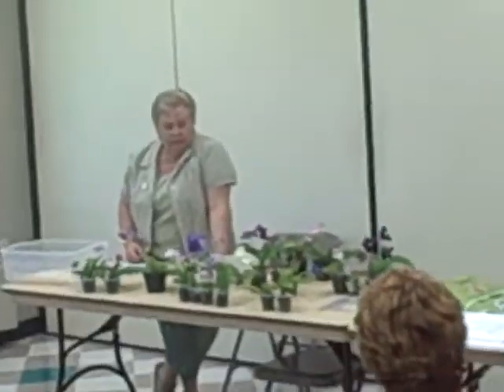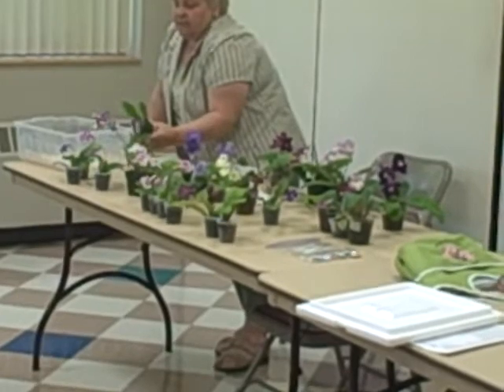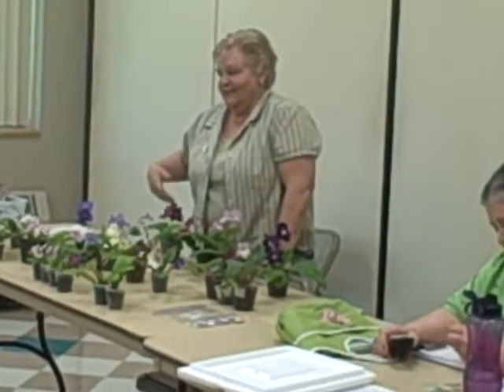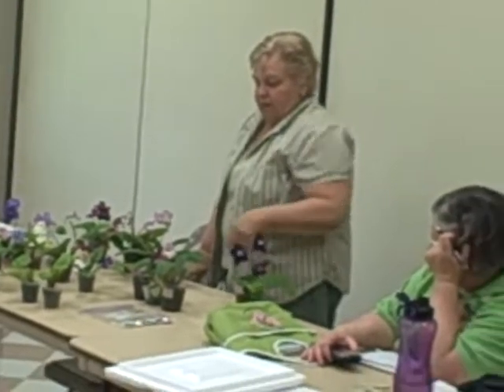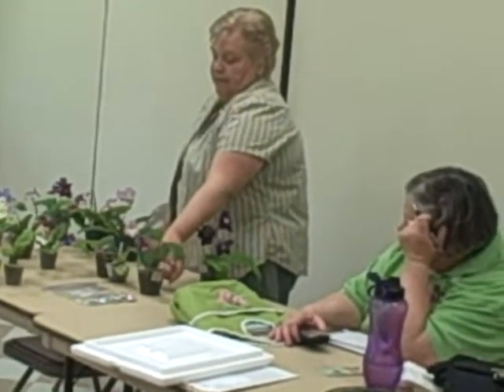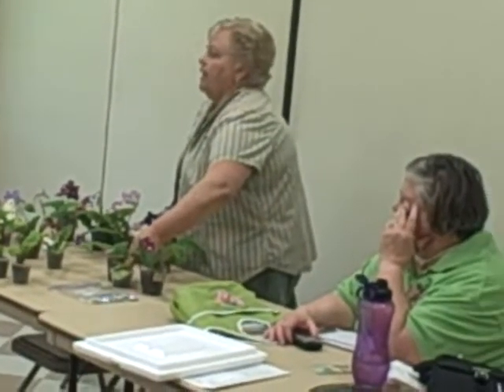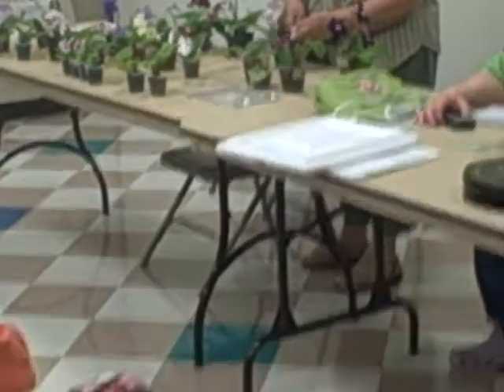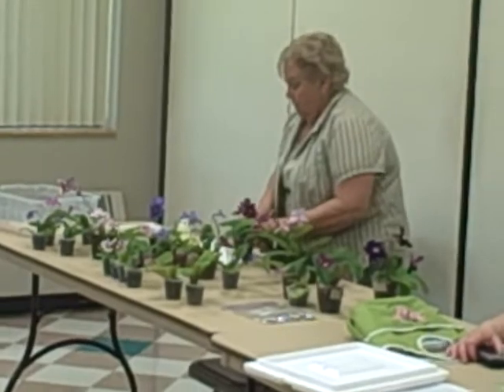Streps at NIGS part 1.AVI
Sherry Burtchett of the Northern Illinois Gesneriad Society presents her approach to hybridizing streptocarpus.  Hopefully she'll forgive my choppy filming!